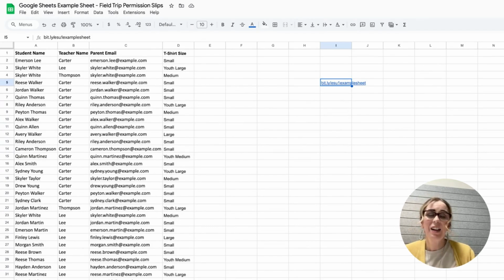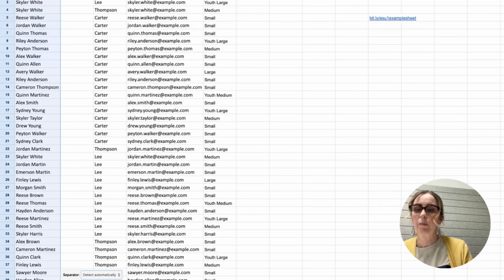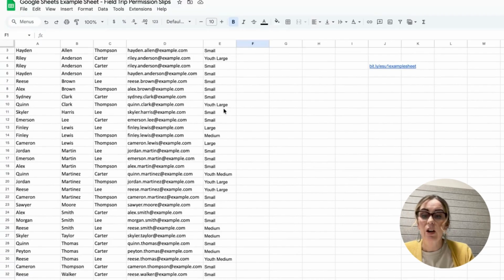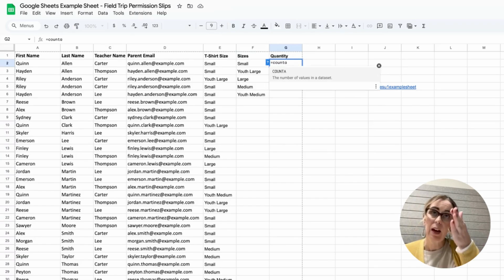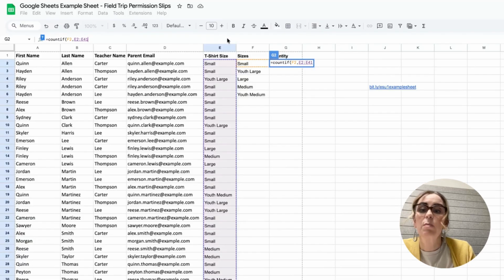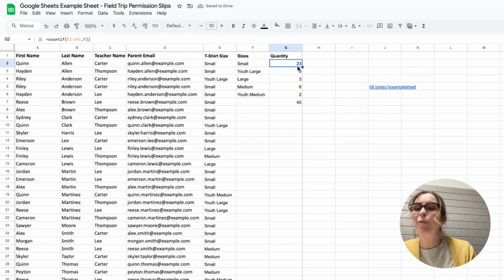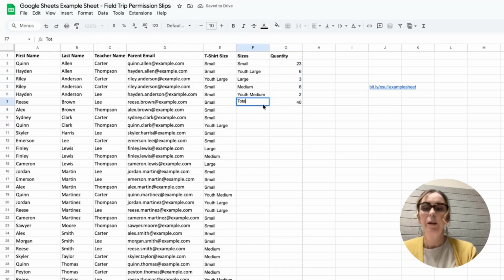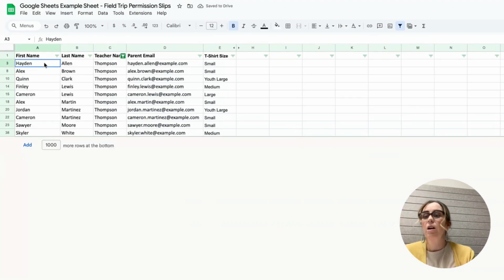2025 2026 Spreadsheet Tips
This video highlights a few spreadsheet tips for those who want to level up their skills! and learn how to split cell text into two columns, how to filter your rows, and how to use the UNIQUE, SUM, COUNTA, and COUNTIF formulas.